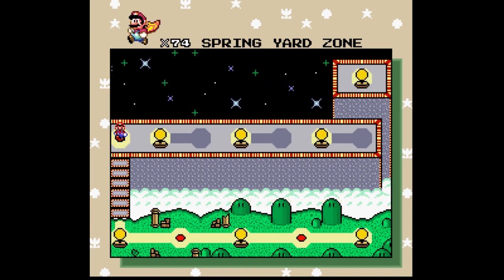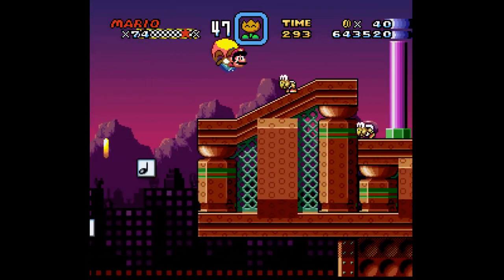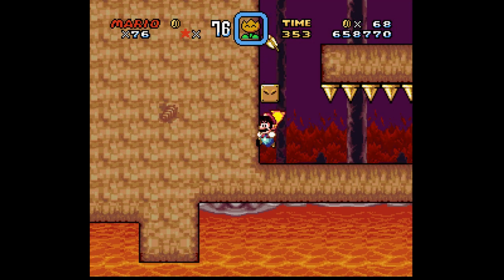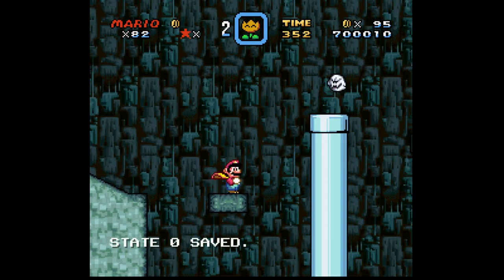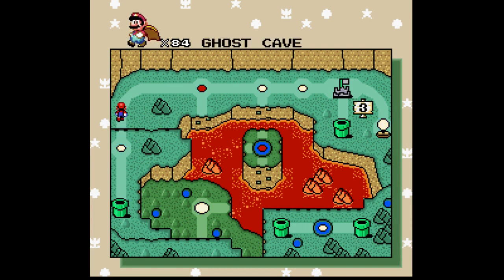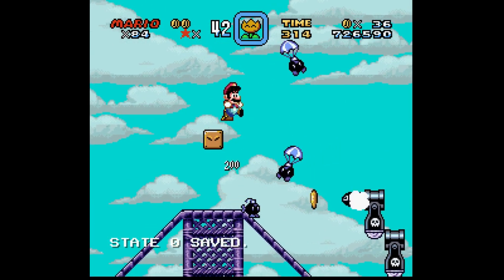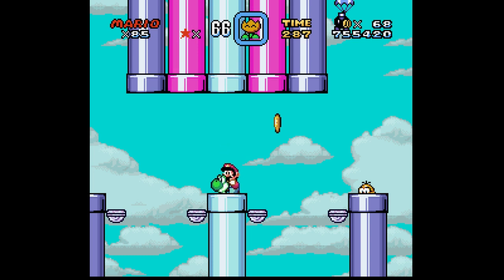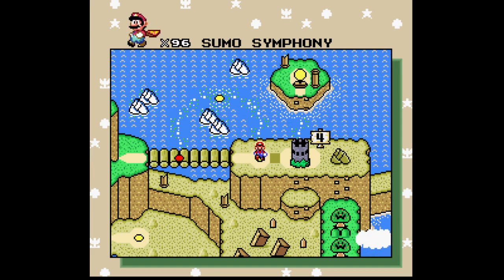The Second Reality Project Reloaded Part 5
Spring Yard Zone
Lotus Volcano
Ghost Cave
Ice Bomb Bridge
Snide Tide